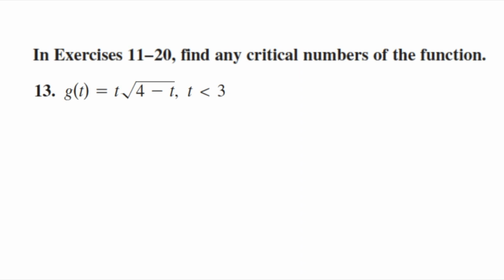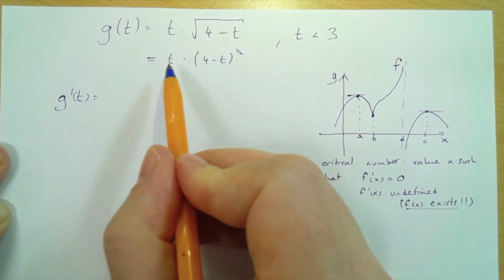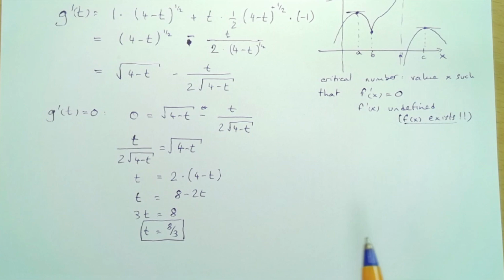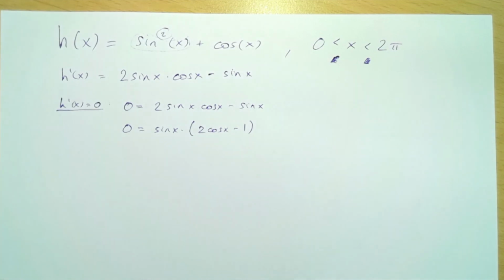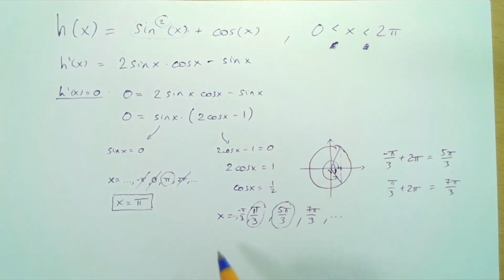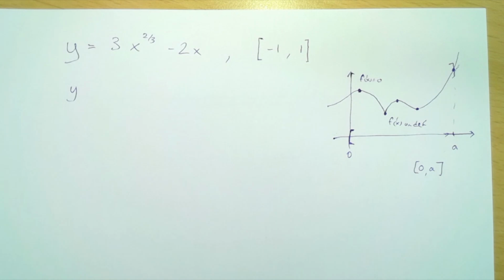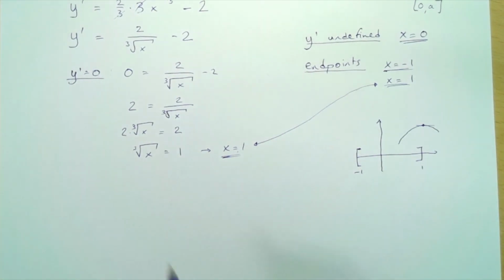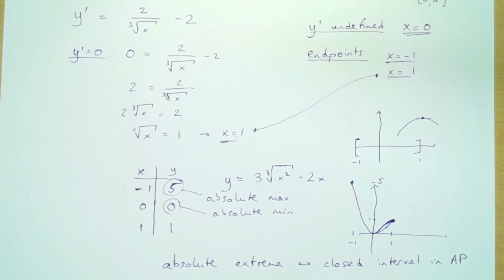Section 4.1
Exs 13, 15, 27